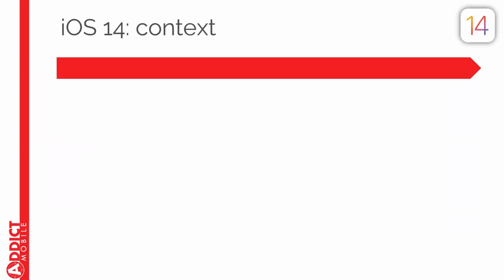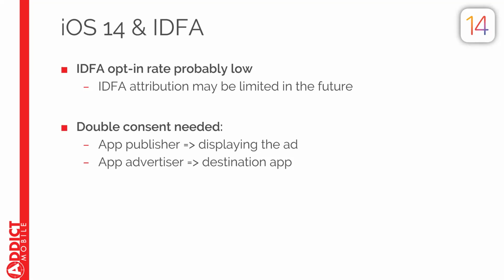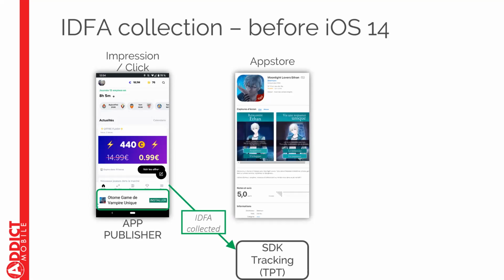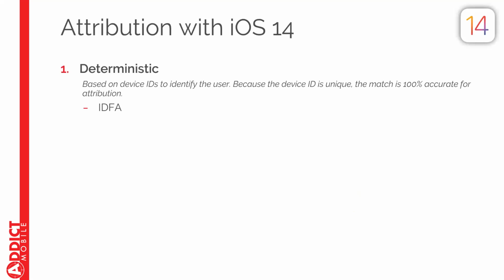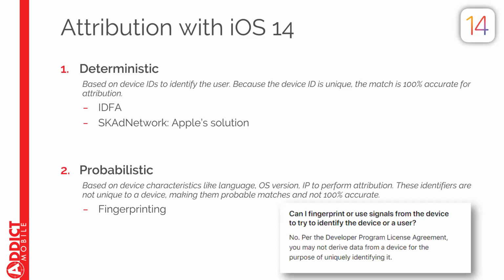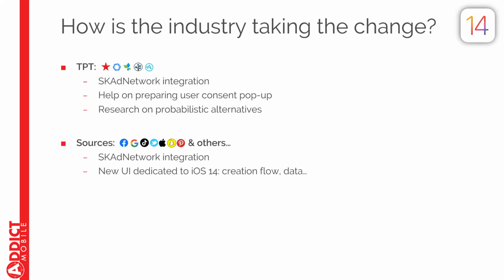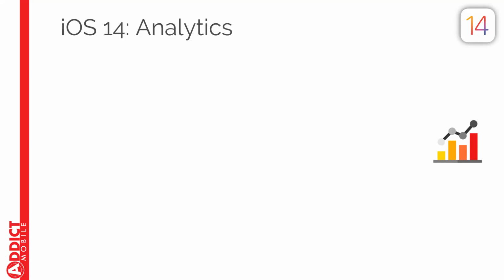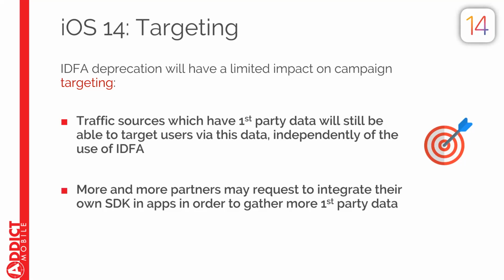[PART 1] iOS 14 Get your User Acquisition ready - Context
Introduction, context and challenge of tracking your advertising campaigns on iOS 14